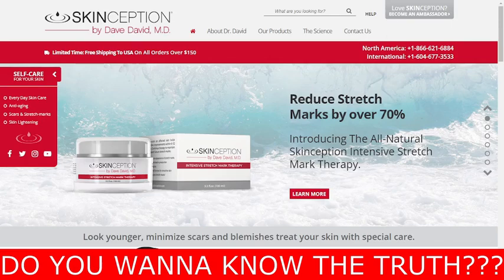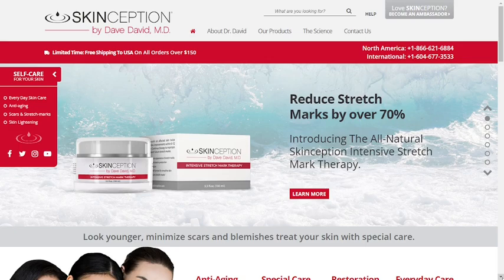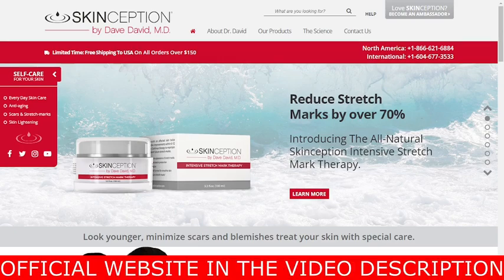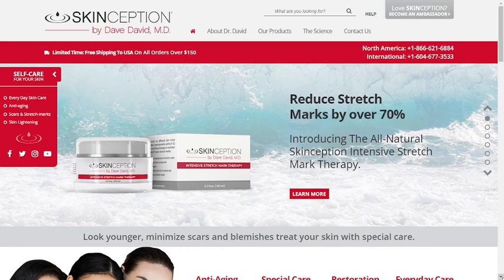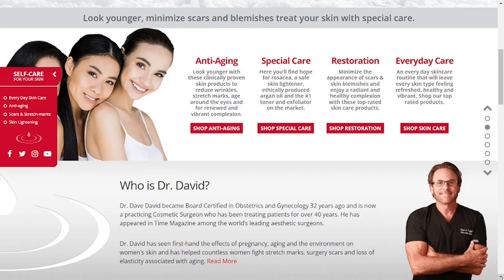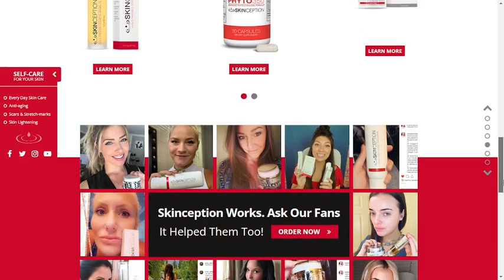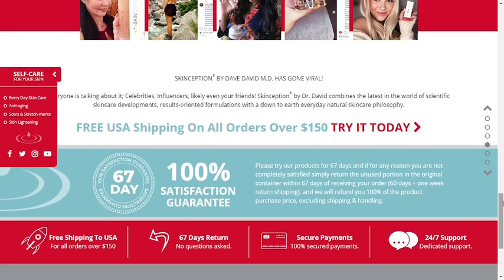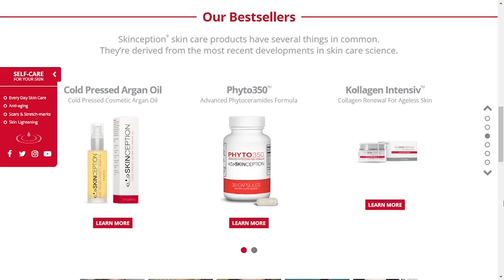SKINCEPTION REVIEWS - BUYER BEWARE! - Skinception Products - Skinception Dave David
Hi guys! How are you? Welcome to my review of Skinception ! In this complete video from 2022 I brought the most important information and warnings that you need to know about this supplement called Skinception . So if you are interested in buying this product, I advise you to stay with me until the end of the video so you know the benefits of this supplement, if it really works, what are the ingredients of Skinception  and where to buy it safely.

✅Skinception's products are formulated using the most advanced stretch mark removal products. The products have advanced technology and are safe and effective in treating skin imperfections.

Skinception's products are effective in age care, as they are clinically proven to reduce wrinkles, stretch marks, age around the eyes. The creams help a lot in restoration as it minimizes the appearance of scars and blemishes on the skin and leaves us with a radiant and healthy skin.

✅What are the benefits of these products?

Skinception's effective stretch mark creams and other products from the brand provide us with several benefits. Here are some of the most important benefits:
Helps in restoring the elasticity of the skin, Aids in increasing skin collagen production, Prevents skin tone, Smoothens skin stretch marks and deep furrows that cause stretch marks and Helps to decrease the appearance of stretch marks on the skin.

✅Key Moments Of Skinception  Review:

00:00 - Introduction Of Skinception  Review
00:42 - Important Alerts
01:15 - Skinception  Website
01:40 - What is Skinception ?
02:03 - Skinception  Ingredients
02:35 - Benefits to our lives
03:07 - Side Effects
03:30 - Consumers and results
04:20 - Guarantee

✅What Skinception products can we find on the site?

Check below the list of products we found:

-Skinception dermefface fx7
-Skinception phyto350
-Skinception microderm facial exfoliator
-Skinception cold pressed argan oil
-Skinception kollagen intensiv
-Skinception intensive stretch mark
-Skinception stretch mark therapy cream

✅Where to buy Skinception ?
To get the Skinception  supplement bottles you don't have to leave the house to visit the pharmacy or other physical store, as the Skinception  are only found in the manufacturer's online store, whose link I left here in the description.
Make sure you are buying the original product with quality and effectiveness, because the original product is only sold on the official website as I mentioned in the video for you.

✅In which countries is this supplement delivered to? It is delivered to most countries in the world, such as the United States of America, Canada, United Kingdom, Australia, and many others.

✅Who is Dr. David?

Dr. Dave David became Board Certified in Obstetrics and Gynecology 32 years ago and is now a practicing Cosmetic Surgeon who has been treating patients for over 40 years. He has appeared in Time Magazine among the world’s leading aesthetic surgeons.
Dr. David has seen first-hand the effects of pregnancy, aging and the environment on women’s skin and has helped countless women fight stretch marks, surgery scars and loss of elasticity associated with aging.